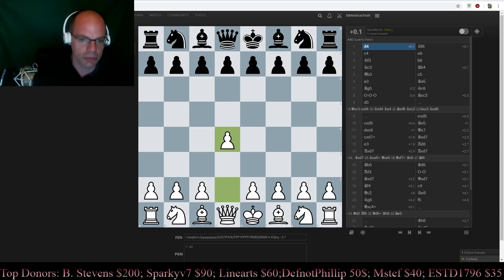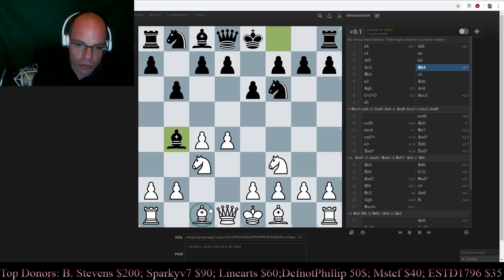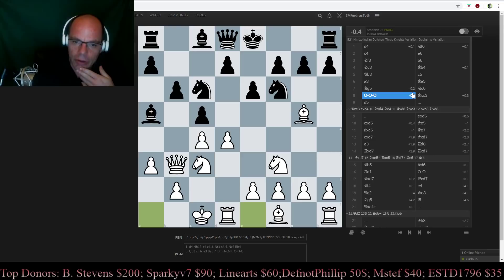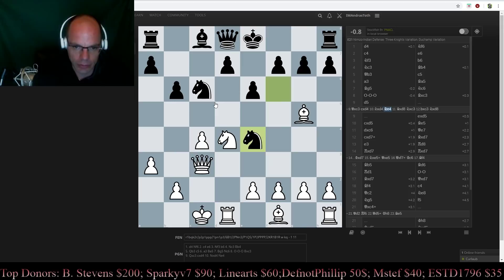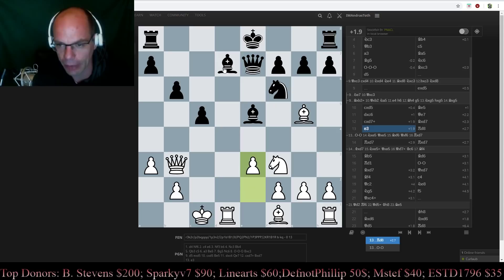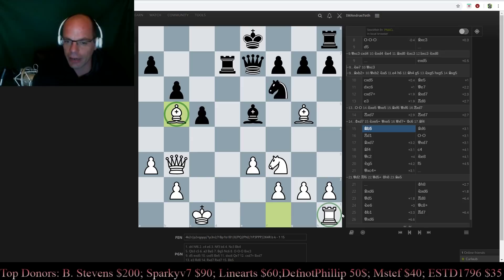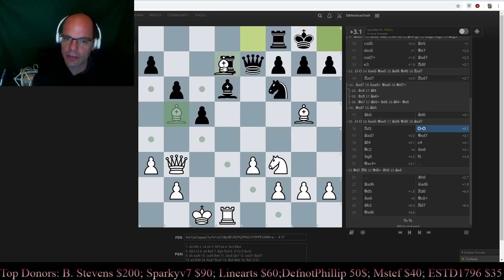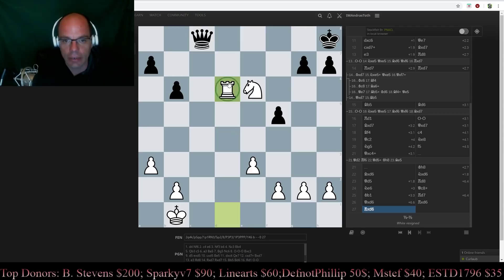Know Thy Classics #8 Seirawan-Timman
A beautiful attacking game featuring the main theme "king stuck in the middle".